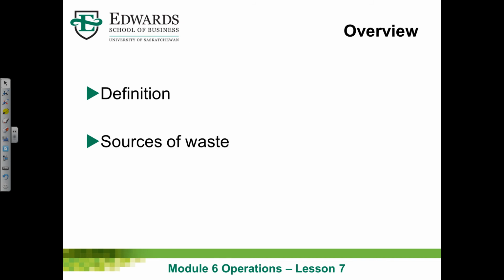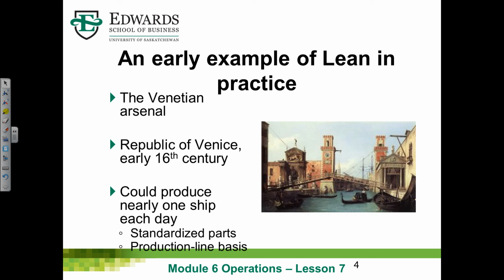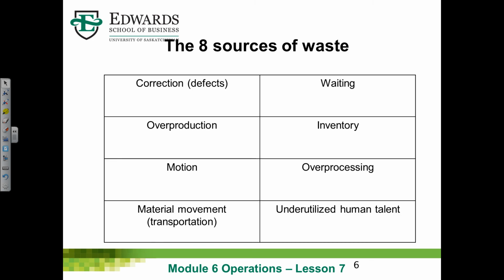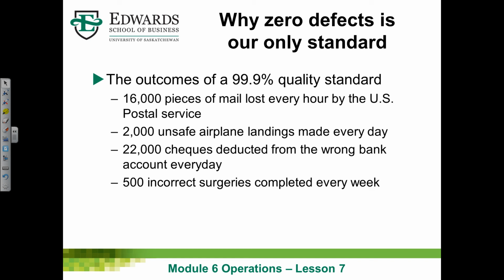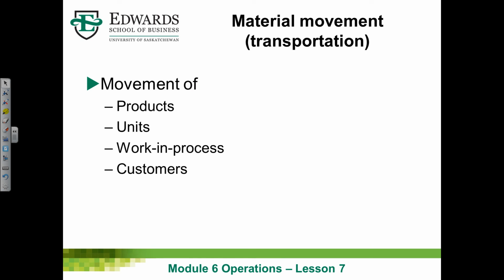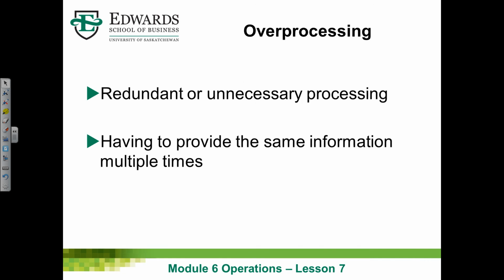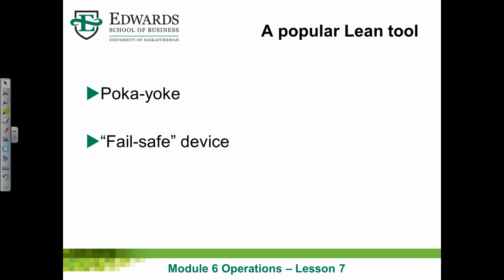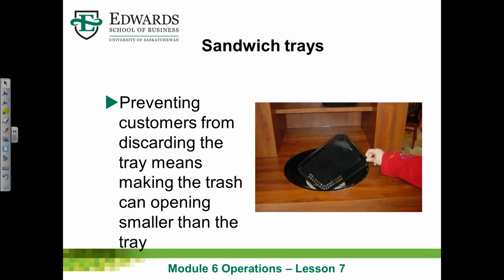Johnston_IntrotoBusiness_Lesson 7